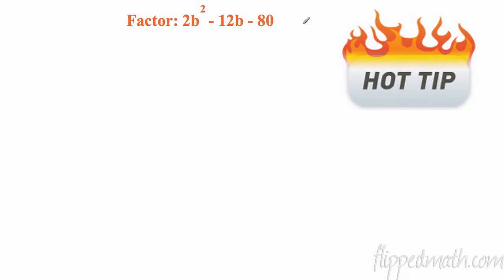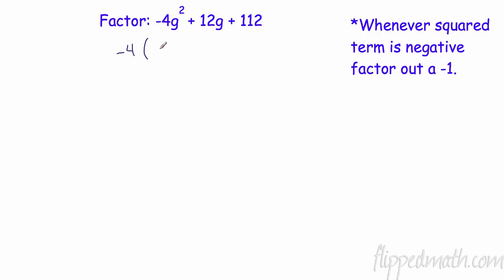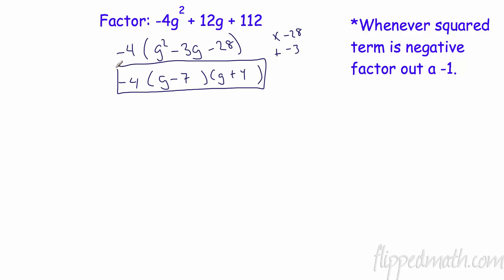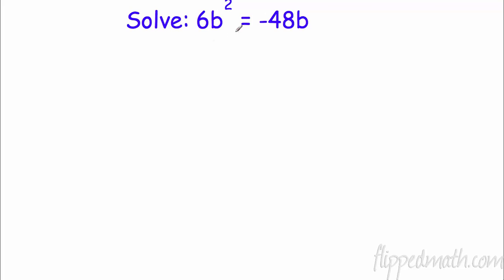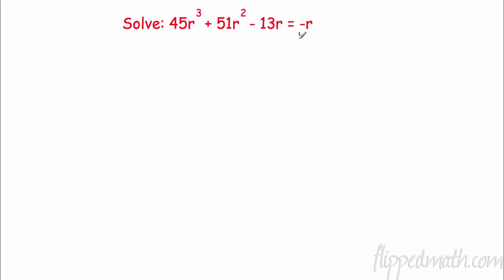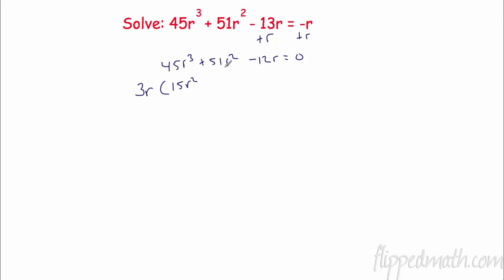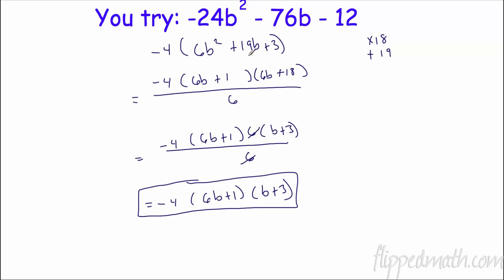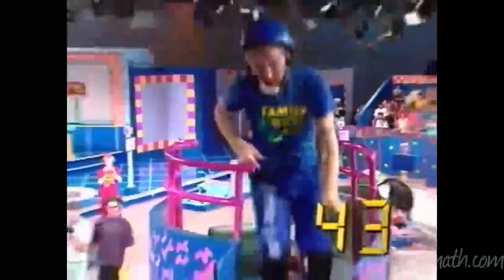Traditional Algebra 1: Factoring Polynomials with GCF (MultiStep Factoring) 10.6 Flippedmath